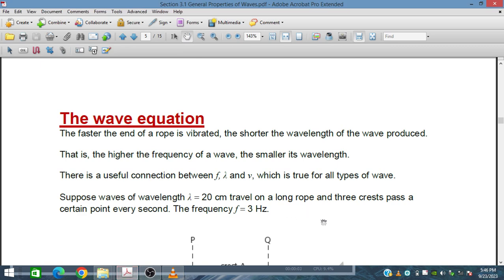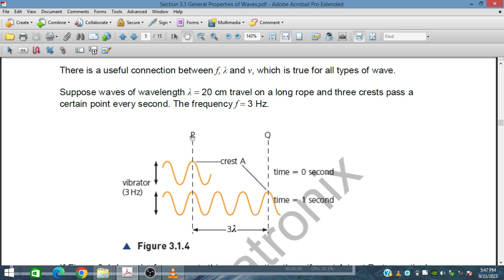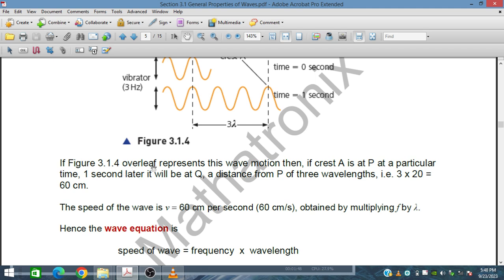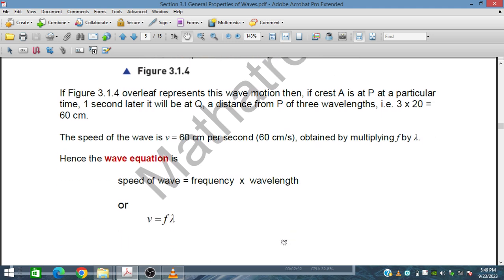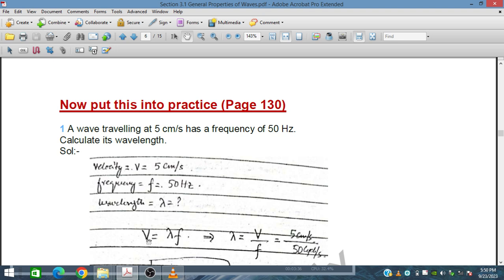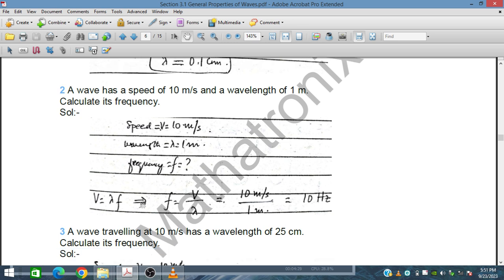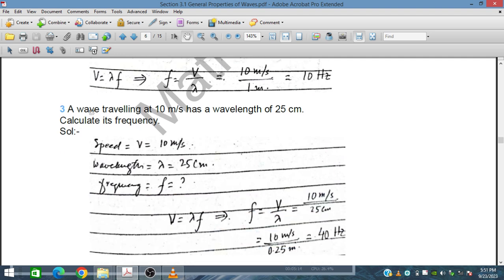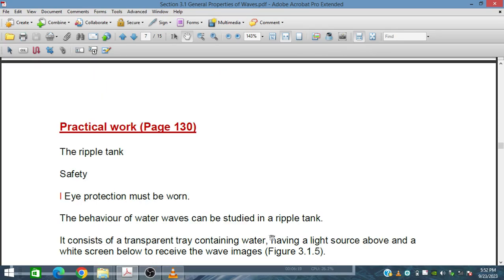Wave Equation - Practice questions, Sec 3.1, part C, IGCSE & O level, Physics 5054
In this video, wave equation has been discussed and afterward some numerical problems solved as a practice. These kind of questions are very important for P1 type Physics O level exam.